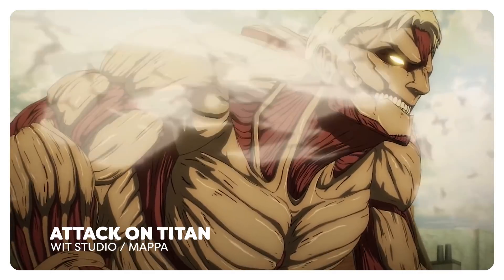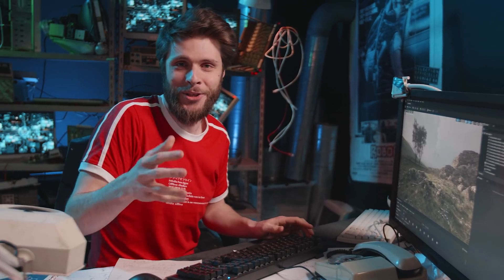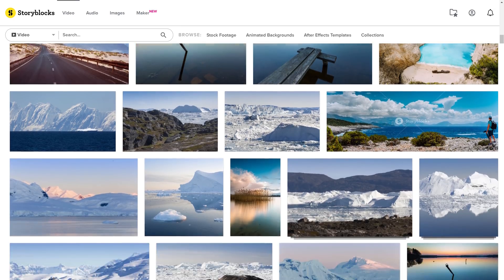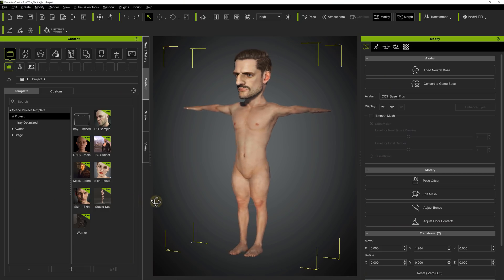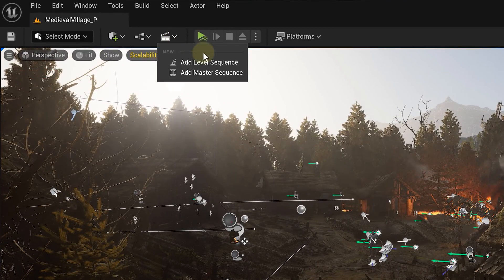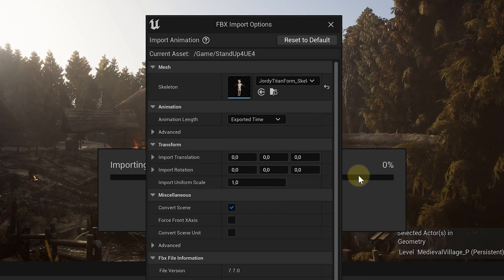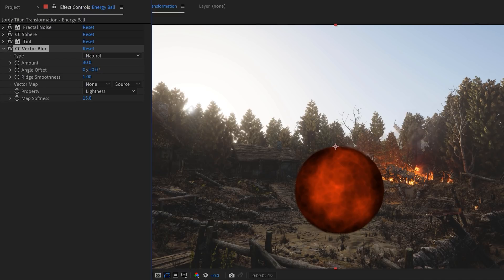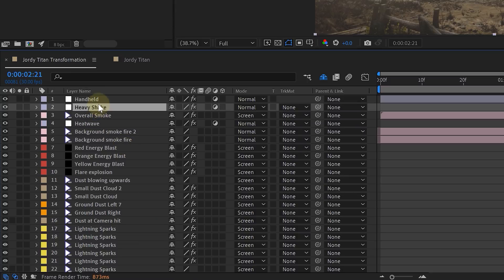Transform yourself into a TITAN with Unreal Engine (ATTACK ON TITAN)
🎬 Master Filmmaking, Video Editing, & VFX in One Bundle! Embrace the freedom of an unlimited library with Storyblocks - Learn how to become a Titan from the Anime series Attack on Titan. Use Unreal Engine, CharacterCreator and After Effects to create Anime Visual Effects.